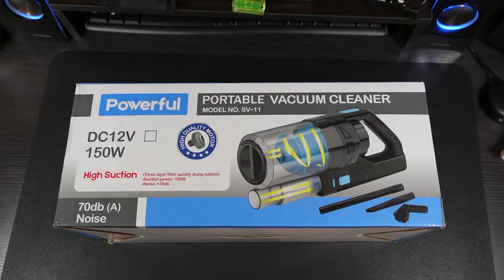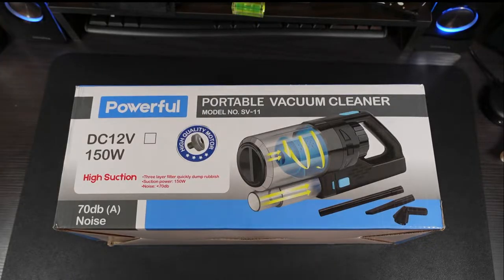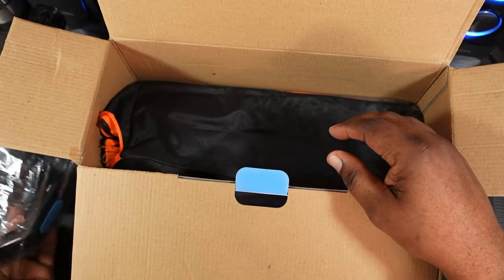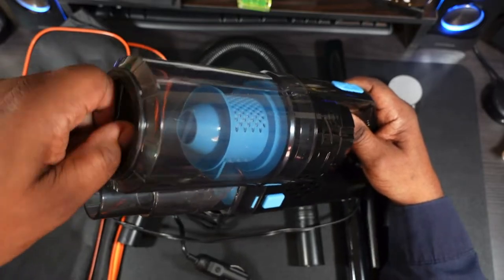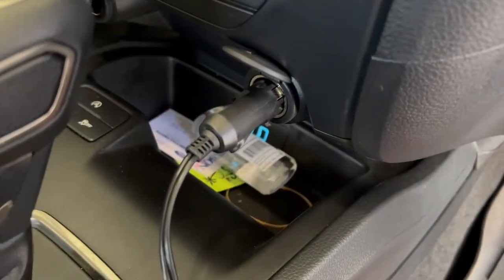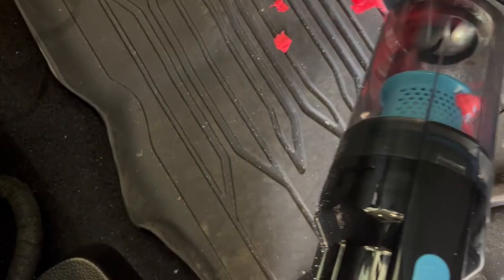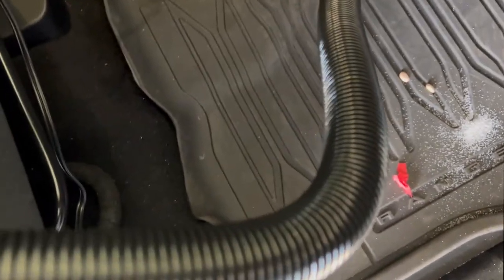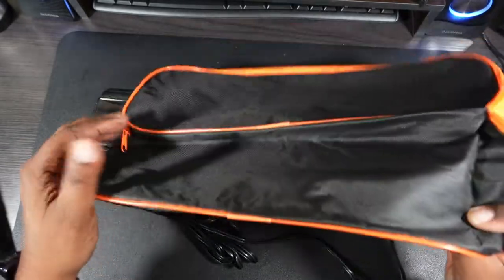"Baucatlan" Portable Car Vacuum Cleaner Unboxing and Demo